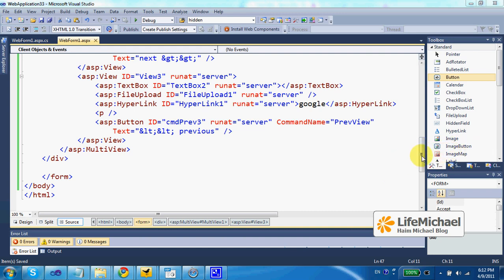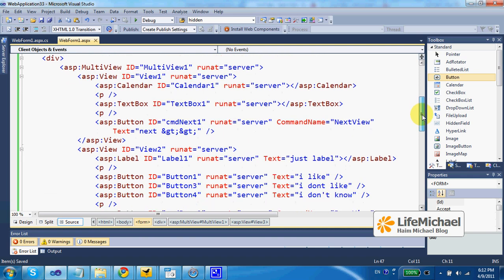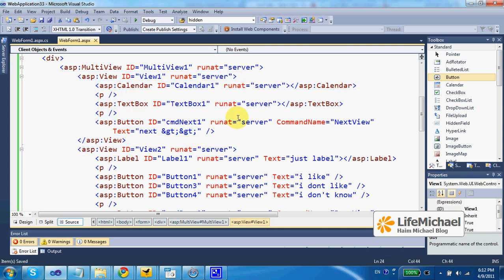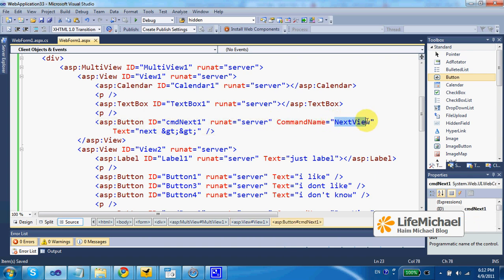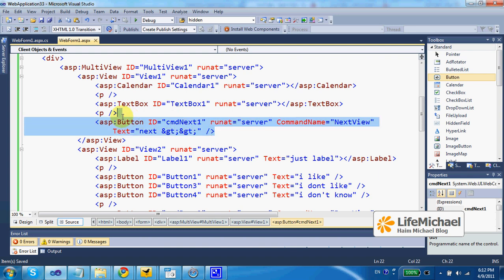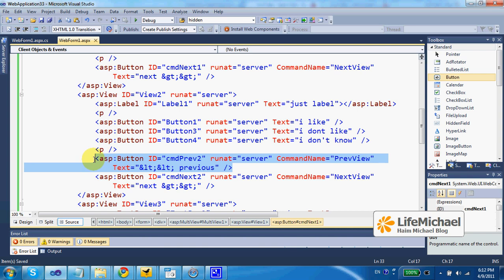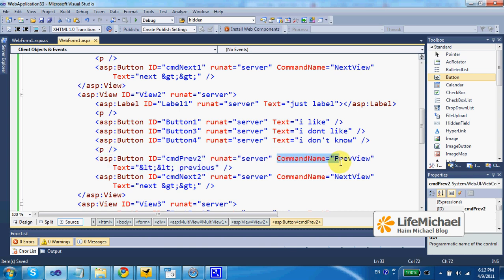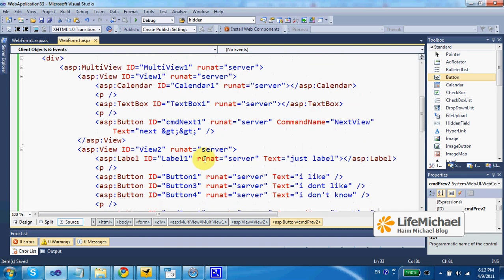ASP.NET MultiView Another Sample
This short video clip shows how we can assign buttons to function as prev / next buttons on each one of the views.